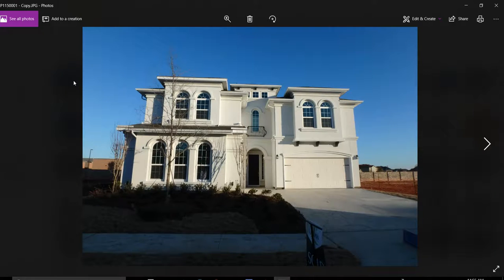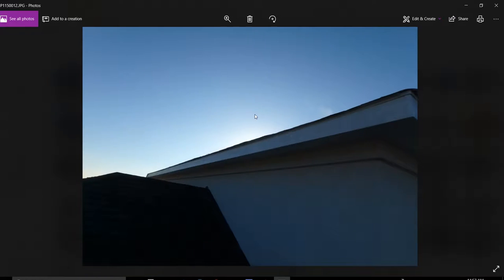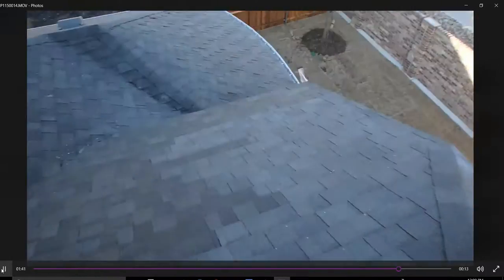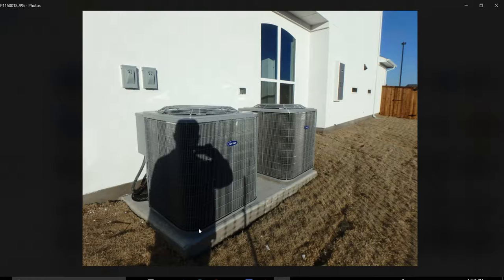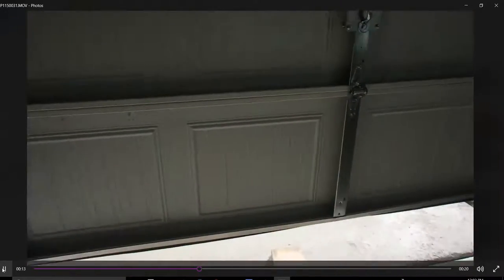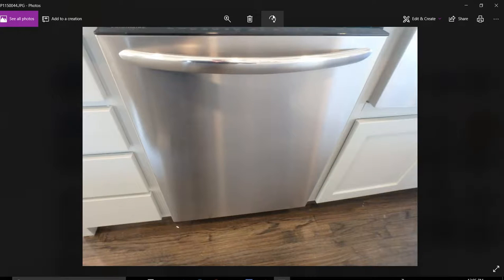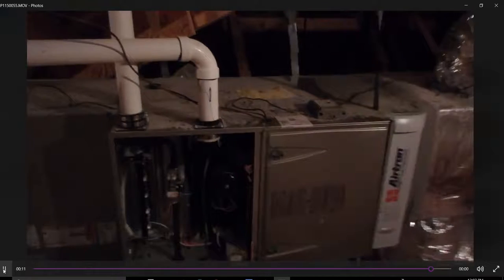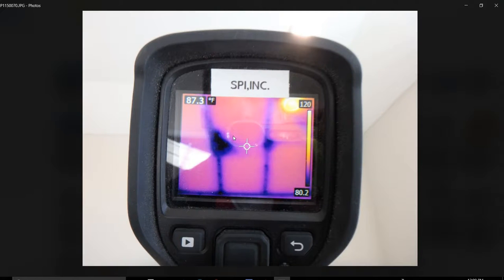13042 Twelve Oaks - Dallas Home Inspectors Stonebriar Property Inspections - .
Find out more about our home inspections and home inspectors